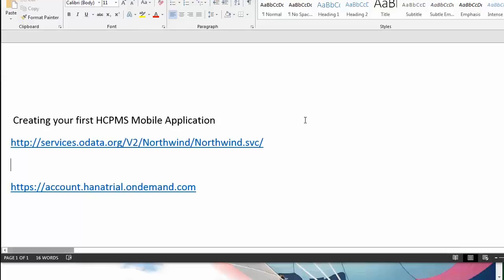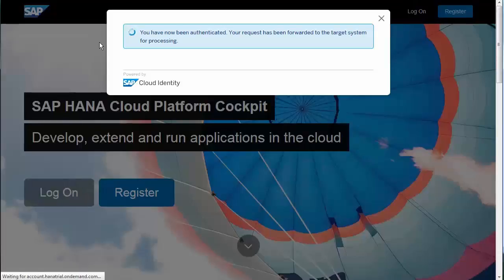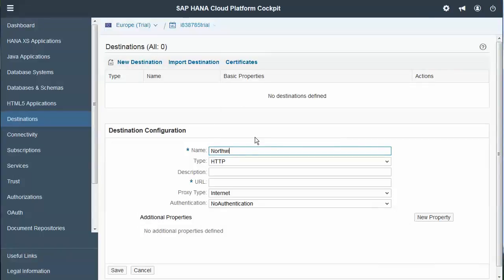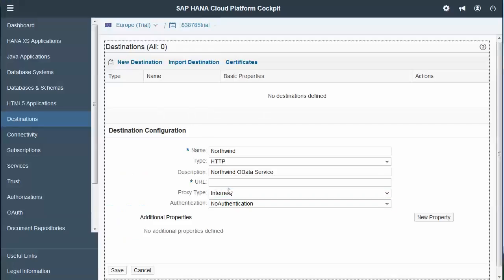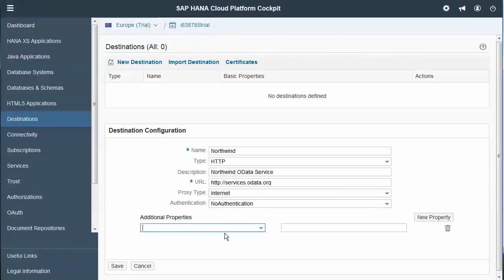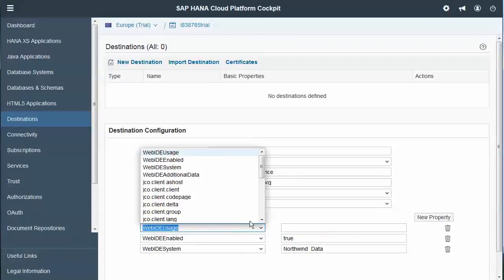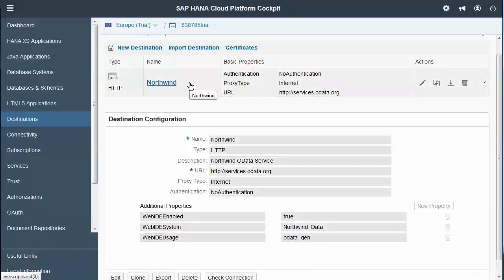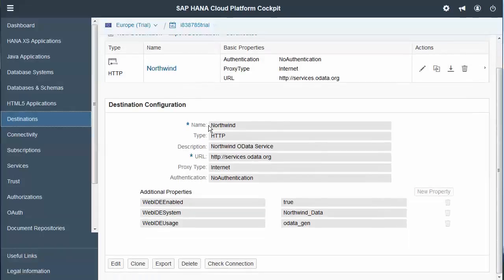HCPMS Tutorial Application part 1